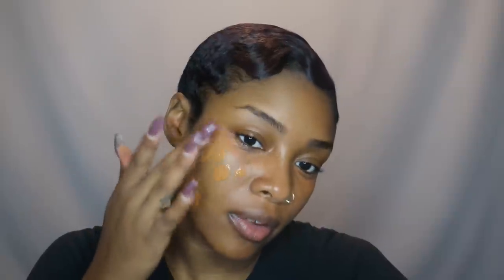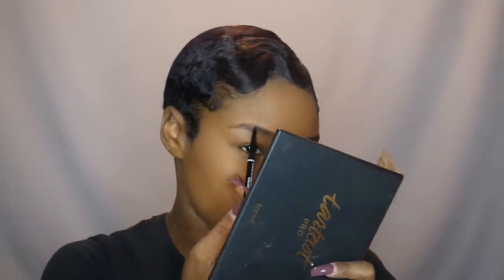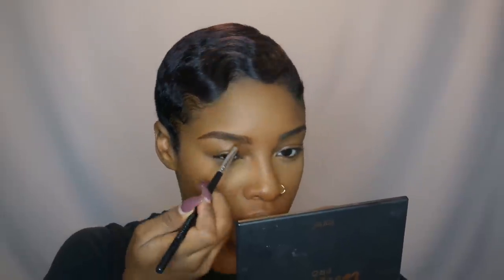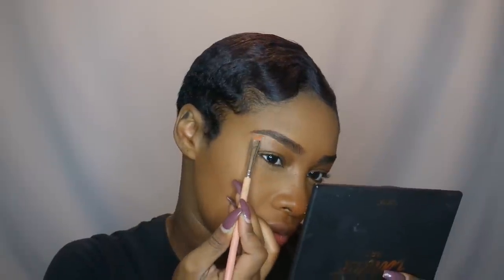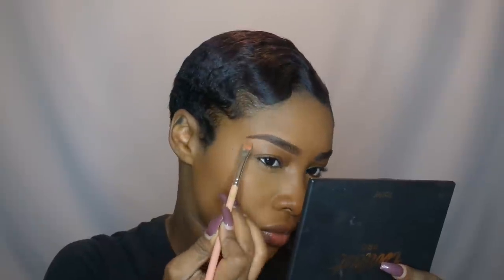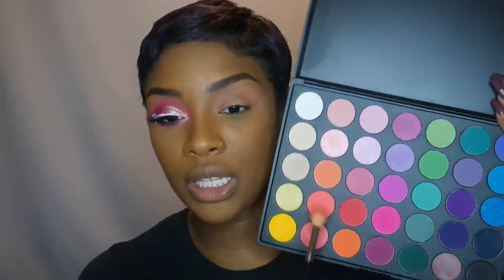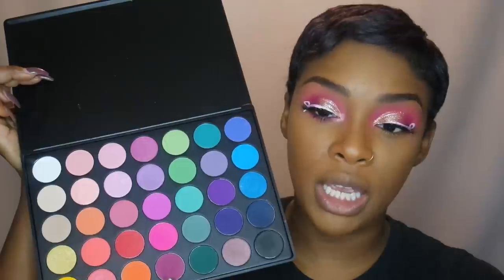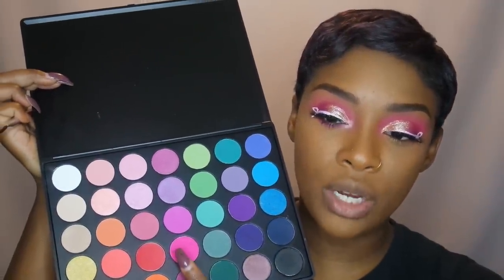Breast Cancer Awareness Month Inspired Tutorial 🎀 ⎮ Jessica Nicole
Open Me 👀
STAY BEAUTIFUL!!❤️

BROWS:
* NYX: Micro Brow Pencil (espresso)
*  NARS: Soft Matte Concealer (Amande)
*  Maybelline: clear Mascara

EYES:
*  ABH: concealer (5.0)
* Ruby Kisses: hd setting powder (indivisible)
*Morphe:35b palette
* Lashes: (a secret)
* NYX: liquid liner (white)
* Stila: liquid eyeshadow (rose gold retro)
* Maybelline: colossal big shot mascara

* Smashbox: primer water
*                   : color correcting stick(look less tired dark)
* Milk Makeup: blur stick
*  Fenty Beauty: foundation (410)
* Tarte: shape tape (deep)
* Too Faced: born this way concealer ( deep tan)
* Sacha: butter cup loose setting powder
* MAC: mineralize skin finish (dark) (sun power)
* Makeup Geek: contour powder (scandal)
* Kiss Cosmetics: this moment blush (before sunset)